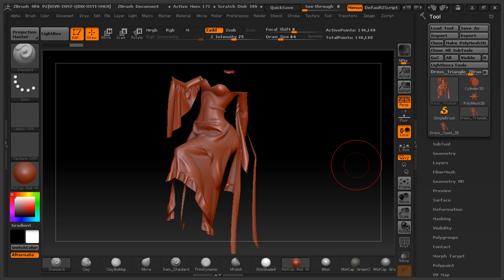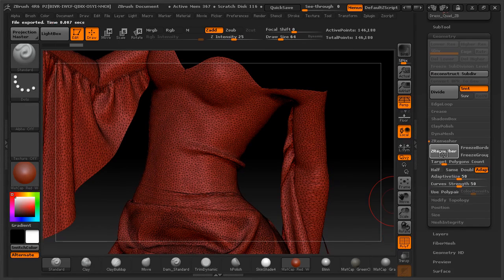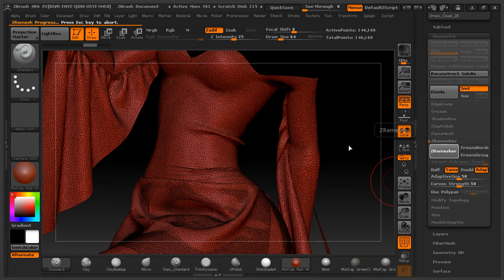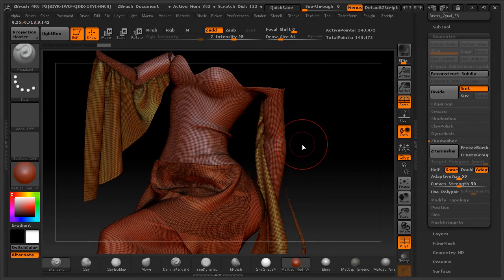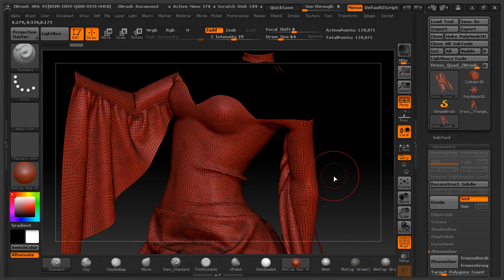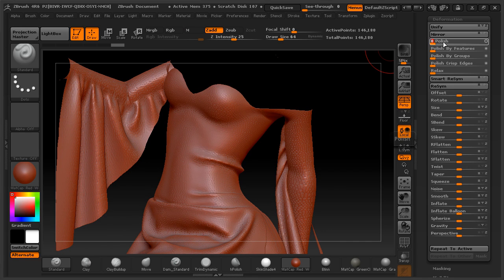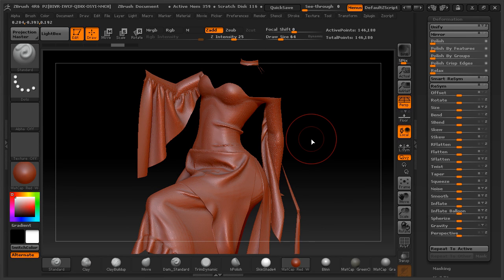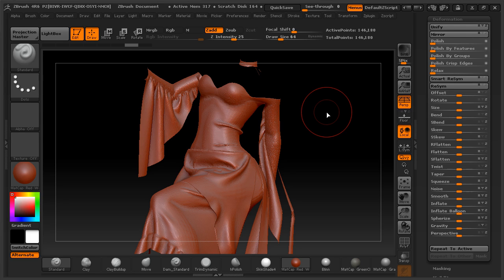24 Tweaking the model in ZBrush